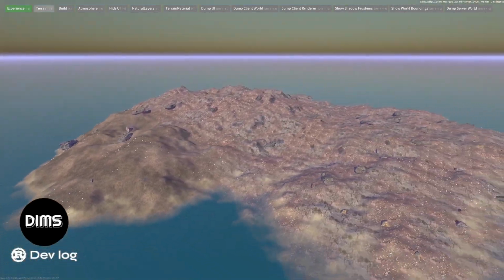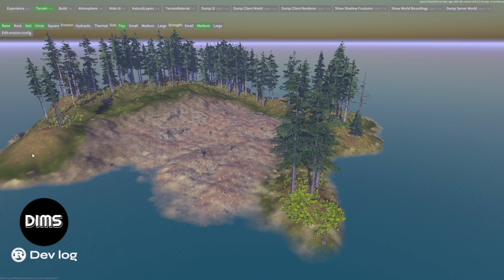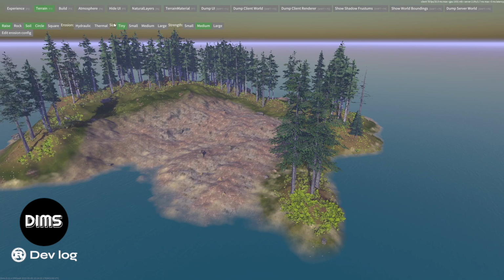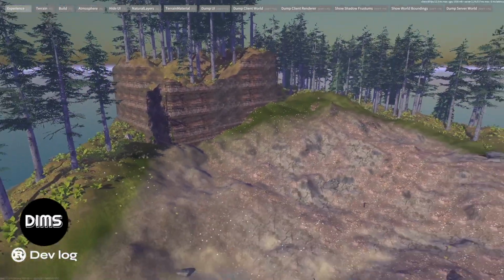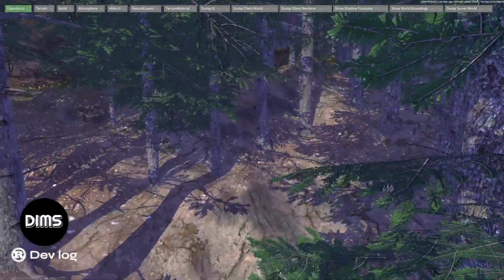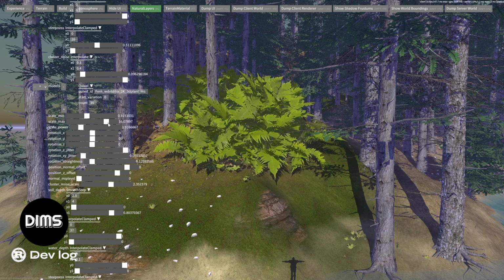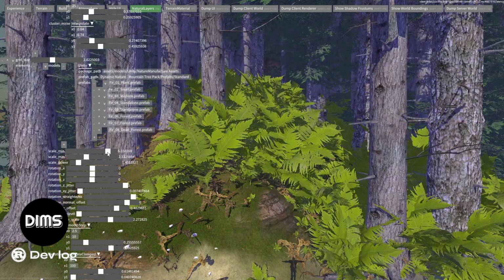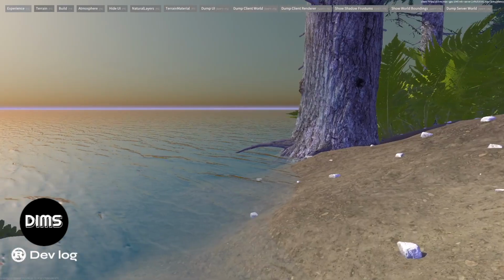Rule Based Spawning Of Trees And Foliage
Go to Dims.co to signup for the pre-alpha!
In this video we're showing how you can tweak a set of rules that affects where objects like fern and trees are automatically spawned.